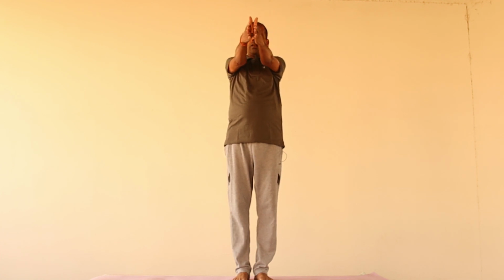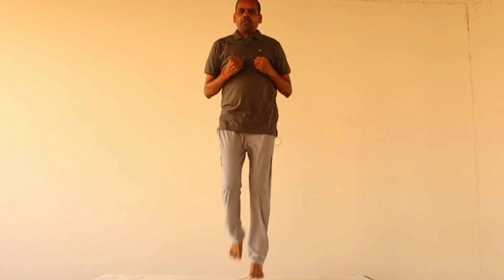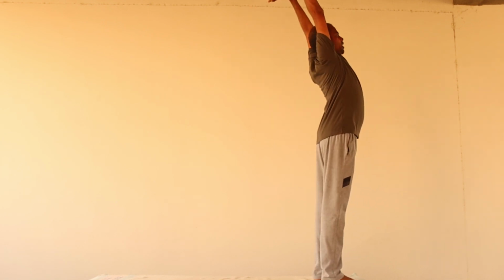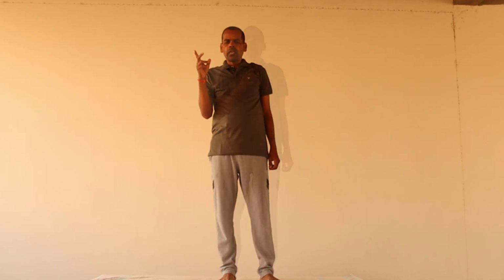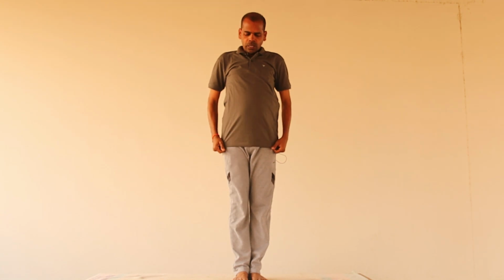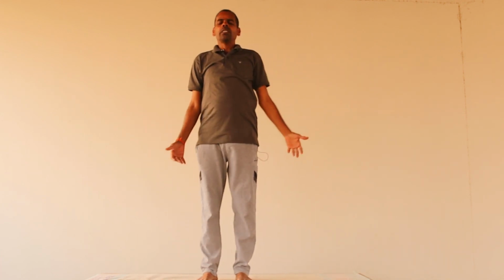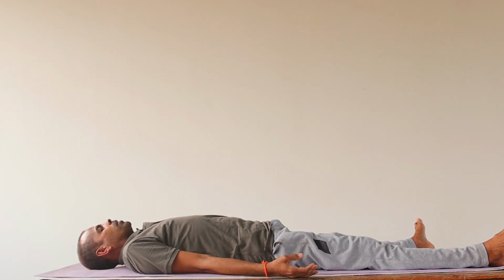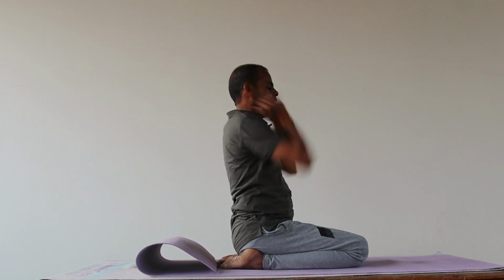6 STANDING ASANAS FOR YIC VYASA BANGALORE YCB LEVEL 2 CERTIFICATE COURSE | SWAMI VIVEKANANDA YOGA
6 STANDING ASANAS FOR YIC VYASA BANGALORE YCB LEVEL 2 CERTIFICATE COURSE | SWAMI VIVEKANANDA YOGA |
IF YOU WANT TO BECOME A GOOD YOGA CERTIFIED TEACHER ( VYASA - BANGALOR ) MINISTRY OF AYUSH YCB LEVEL 2 YOGA CERTIFICATE... PLEASE CONTACT SWAMI VIVEKANANDA YOGA  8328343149